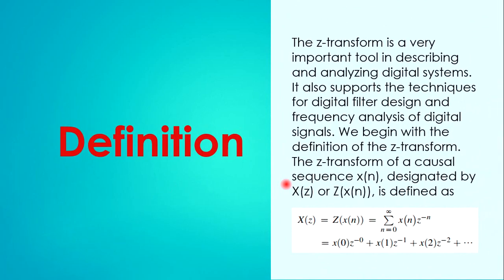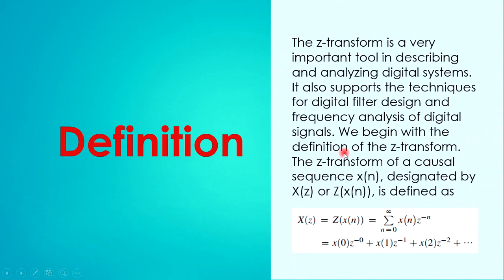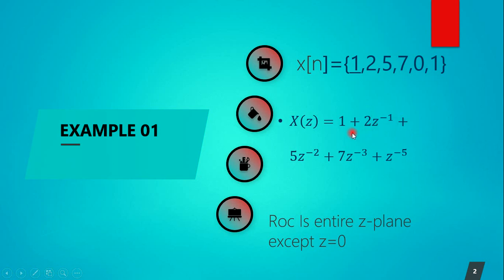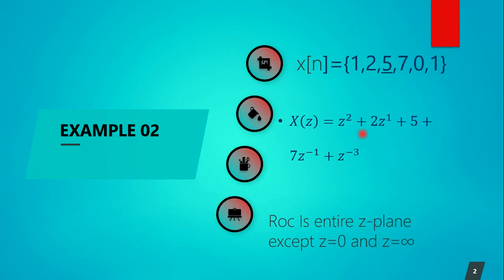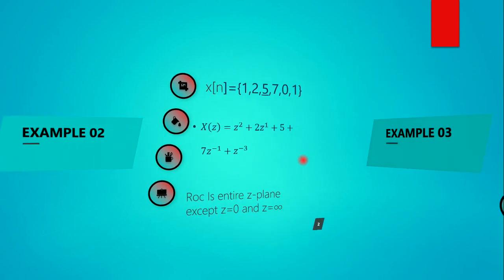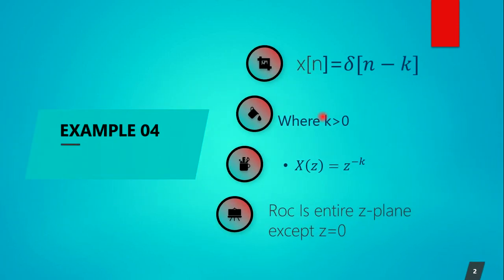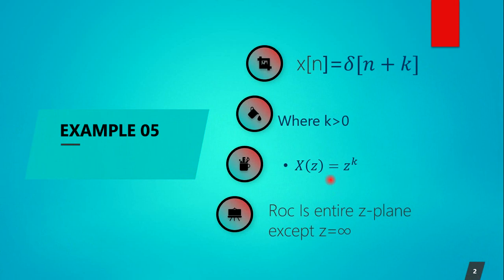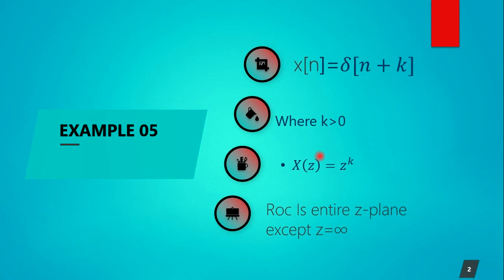Week 13 (a) Z Transform